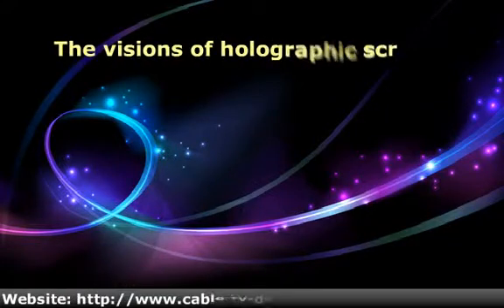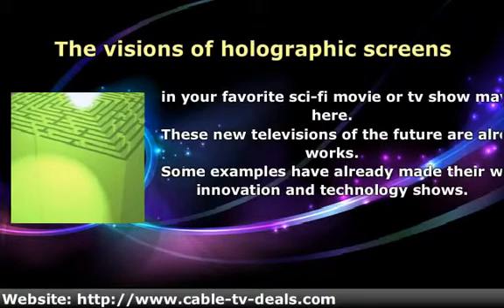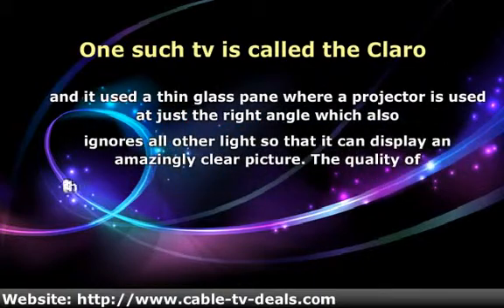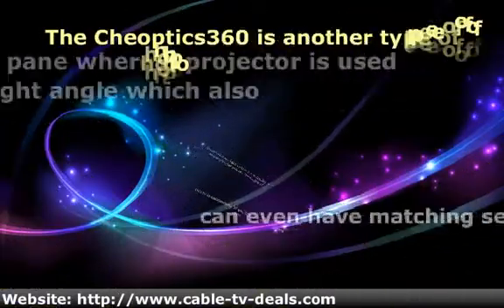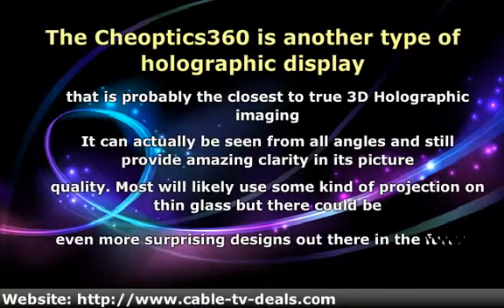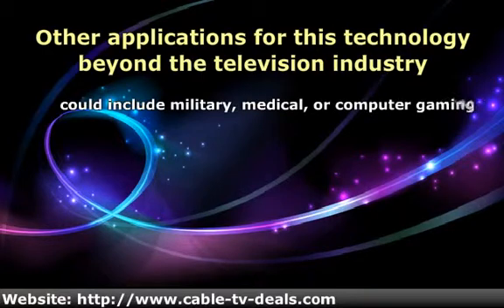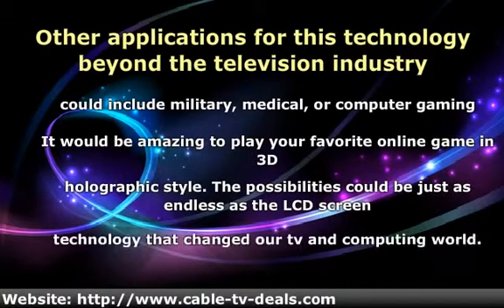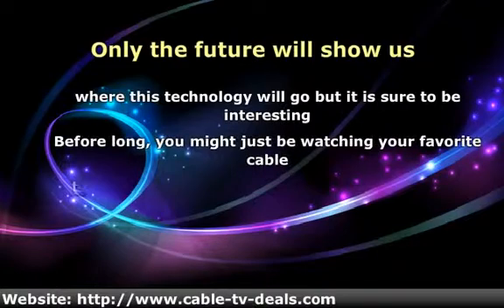Holoscreen Technology Leading Us Into The Future of TV Displays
Comprehending the most recent promos from cable television, satellite television, and telco carriers can be difficult. Prior to deciding which company you want to opt for your television, high speed broadband, and phone services, take a look at this video